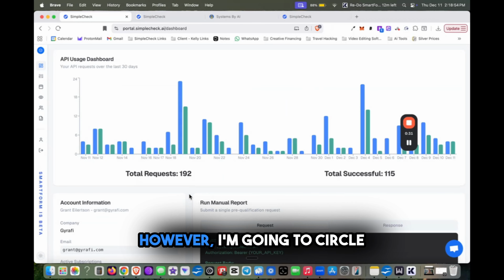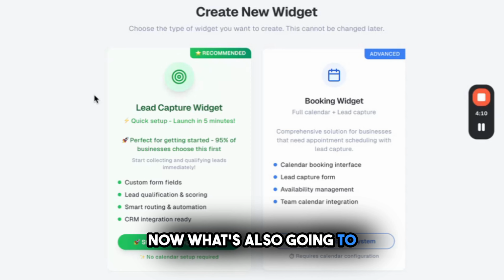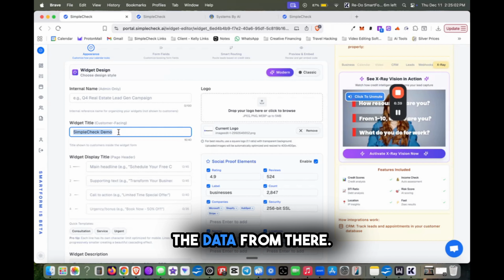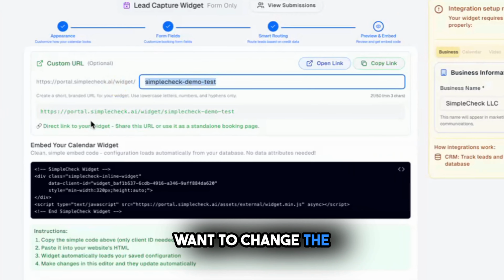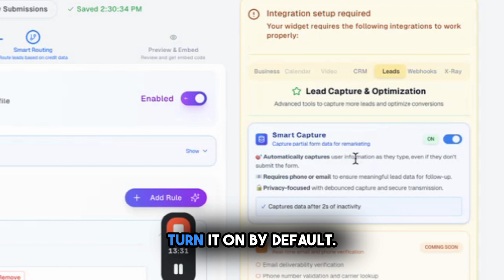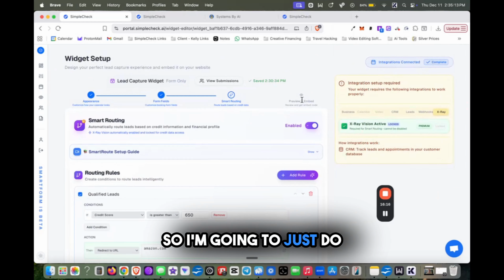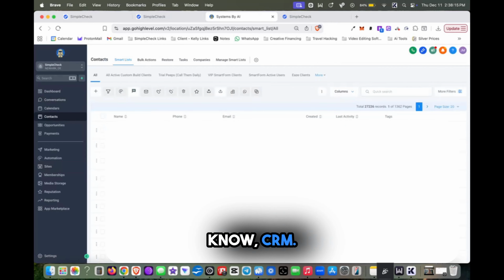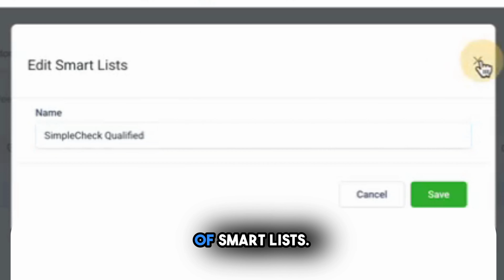Your Close Rate is Stuck at 15% - Here's Why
Welcome to SmartForm, designed to help you with effective appointment setting and ensuring you book only qualified appointments. This tool is essential for high ticket sales, allowing you to efficiently manage "unqualified leads" and focus on a buyer-only calendar for improved "sales success". Implement this sales strategy to streamline your operations and scale your offers. 🚀

⚡ WHAT YOU'LL LEARN:
✅ How to set up your SmartForm account from scratch
✅ Why Lead Capture Widget beats Booking Widget (and how to use it correctly)
✅ How to activate X-Ray Vision for real-time credit checks
✅ Setting up SmartRoute to automatically qualify and route leads
✅ Connecting your calendar (Google Calendar or GHL)
✅ CRM integration (Go High Level, HubSpot, Pipedrive)
✅ How to embed SmartForm on your landing pages
✅ Creating Smart Lists to filter qualified vs unqualified leads
✅ Why qualified leads show up 70-75% of the time vs 20-25% for unqualified

⏱️ VIDEO CHAPTERS:
0:00 - Introduction & Login Process
0:48 - Dashboard Overview
1:06 - Lead Capture Widget vs Booking Widget
2:16 - Why Show Rates Matter (70% vs 20%)
4:17 - Activating X-Ray Vision ($3.10 per report)
5:37 - Setting Up Your Form Fields
6:40 - Social Proof & Form Customization
6:57 - Live Form Test Demo
8:22 - Custom URL
8:52 - Custom Questions Setup
9:26 - Connecting Your Calendar (Google/GHL)
10:20 - CRM Integration (GHL, HubSpot, Pipedrive)
10:57 - Smart Capture Feature (Partial Form Fills)
11:41 - SmartRoute Setup (MOST IMPORTANT)
14:48 - Embedding SmartForm on Your Website
16:10 - Viewing Credit Data in Your CRM
17:24 - Creating Smart Lists for Qualified Leads
18:43 - Support & Final Tips

💼 WHY SMARTFORM WORKS:

The Problem: Your calendar is full but your close rate is 15-20%. Why? Half your appointments can't afford your offer - you just don't know it until 45 minutes into the call.

The Solution: SmartForm shows you credit scores, available credit, and income BEFORE they book. Then it automatically routes qualified buyers to your calendar and downsells everyone else.

The Results:
→ Qualified leads show up 70-75% of the time (vs 20-25% for unqualified)
→ Close rates double in ~2 weeks
→ Sales teams stop burning out on "I can't afford it" calls
→ Ad targeting improves because Meta learns who real buyers are

🎯 WHO IS SMARTFORM FOR?
High-ticket businesses selling $3K+ offers:

Coaching & Consulting
Solar, HVAC, Roofing, Home Services
Med Spas & Cosmetic Services
Dental (Implants, Invisalign, Cosmetic)
Fitness & Personal Training
Agencies & Business Services
Trade Schools & Education
Auto, RV, Powersports Dealers
...and more.

If "can they afford it?" determines your sale → SmartForm works.

🔧 TECHNICAL FEATURES:
✅ Real-time credit checks (soft pull, FCRA compliant)
✅ SmartRoute technology - auto-routes based on credit score
✅ One-click calendar integration (Google Calendar, GHL)
✅ CRM integration (GHL, HubSpot, Pipedrive + webhook support)
✅ Smart Capture - captures partial form submissions
✅ Custom form fields & branding
✅ Embed on any landing page
✅ Smart Lists for lead segmentation
✅ Qualified/Unqualified/No Data tagging

💰 PRICING:

- $97/mo platform fee, includes your full team & unlimited widgets

- $3.10 per credit report (only charged for successful US-based checks)

No charge for non-US leads or unsuccessful checks

❓ COMMON QUESTIONS:

Q: What data does SmartForm show?
A: Credit score, available credit to spend today, income range - all via soft pull (no credit impact).

Q: Is this legal?
A: Yes - 100% FCRA compliant. Soft inquiry only.

Q: Will it slow down my funnel?
A: No - checks happen in ~2 seconds and routing is instant.

Q: Can I embed this on my existing pages?
A: Yes - simple embed code works with any page builder.

Q: What CRMs does it integrate with?
A: Go High Level (direct), HubSpot (direct), Pipedrive (direct), others via webhook.

Q: What happens to unqualified leads?
A: You decide - auto-downsell to low-ticket offer, different calendar, waiting list, etc.

📊 KEY STATISTICS:
→ Qualified leads (650+ credit score) show up 70-75% of the time
→ Unqualified leads (below 650) show up only 20-25% of the time
→ Average 2x close rate improvement in 2 weeks
→ 400+ companies using SimpleCheck & SmartForm

Already have an account? Follow this tutorial step-by-step to get set up correctly.

Our support team responds within 24 hours. You can also use the chat widget in your SmartForm dashboard for instant help.